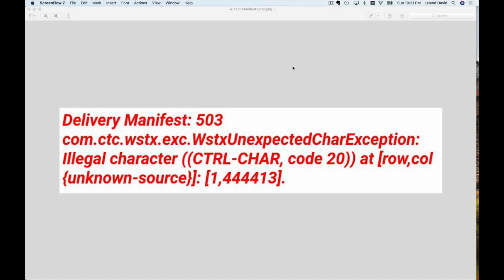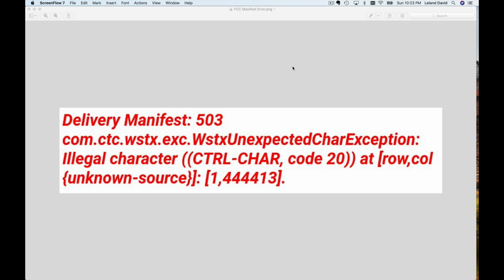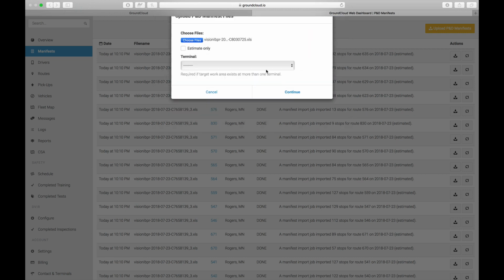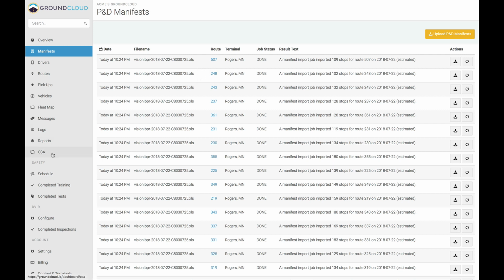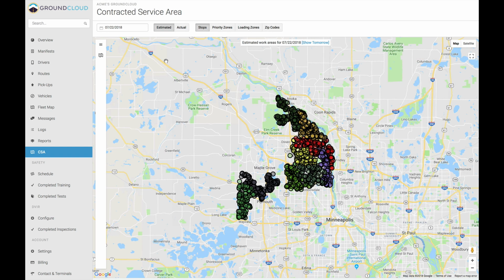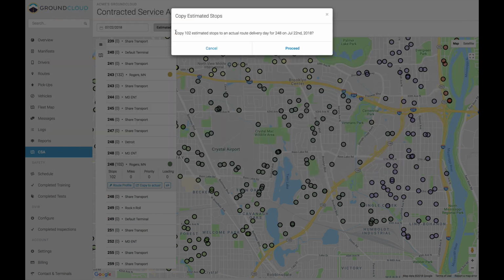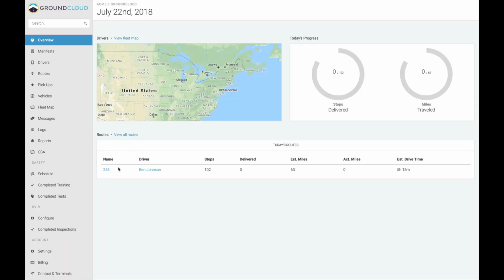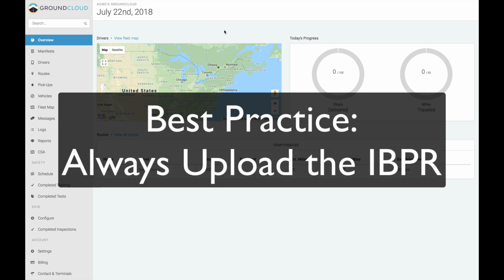IBPR to Route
When FCC goes down, here's how to convert stops from the Inbound Package Report into a manifest your drivers can use.